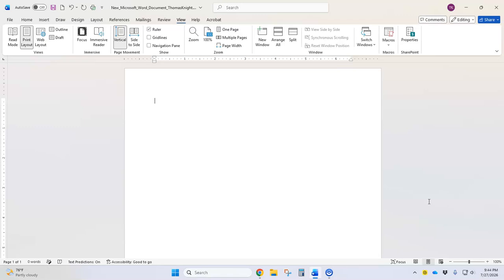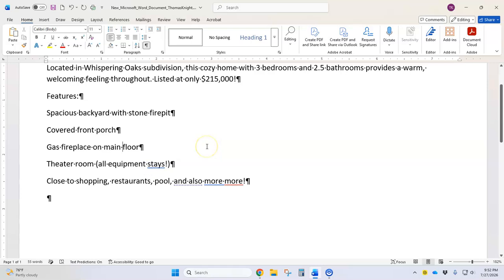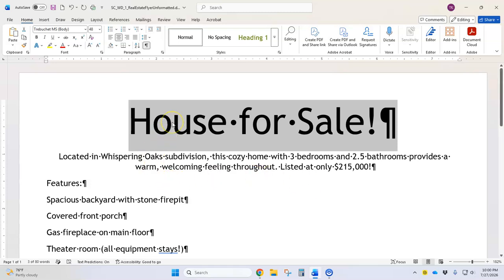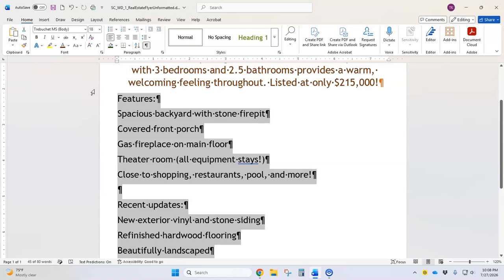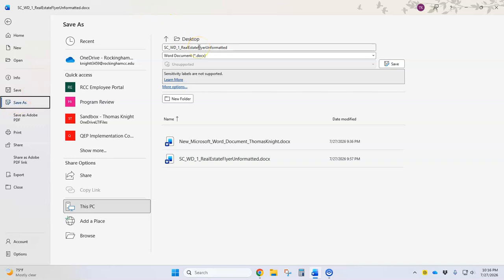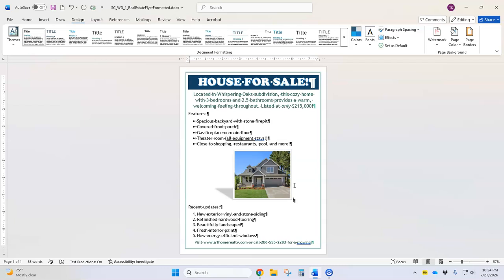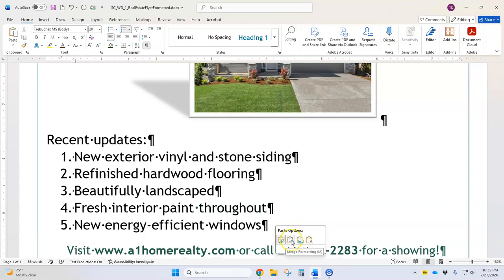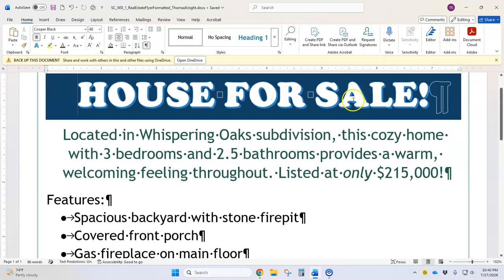SAM Module 1 Textbook Project Walkthrough - Creating and Modifying a Flyer (2026)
Technology for Success Microsoft 365 and Office